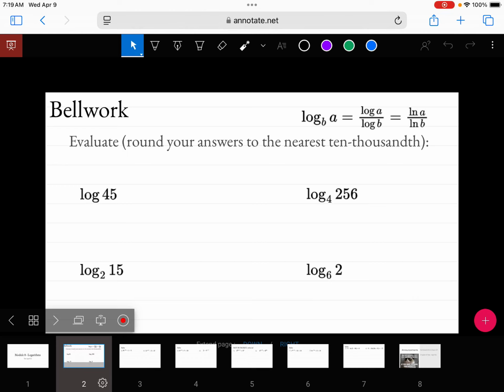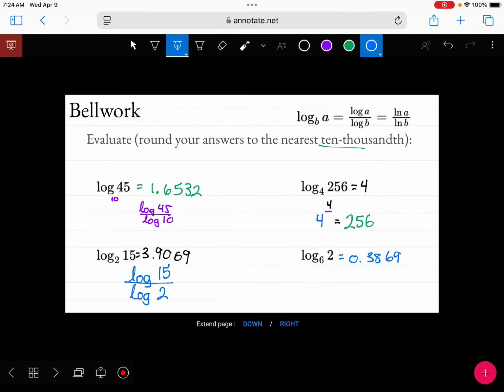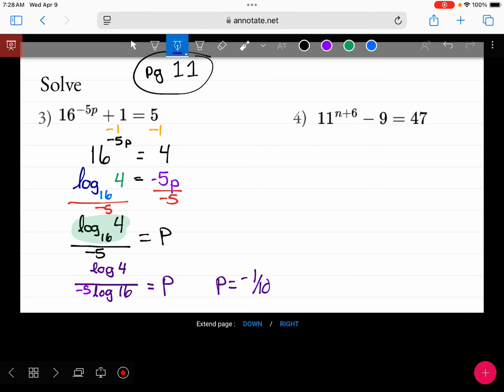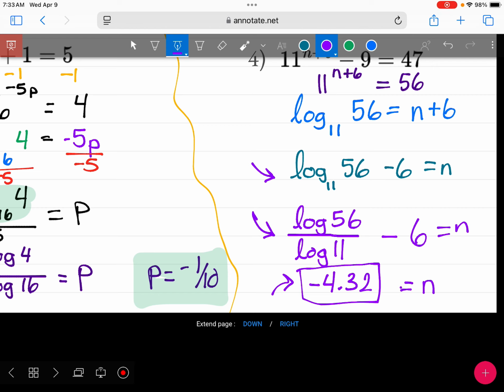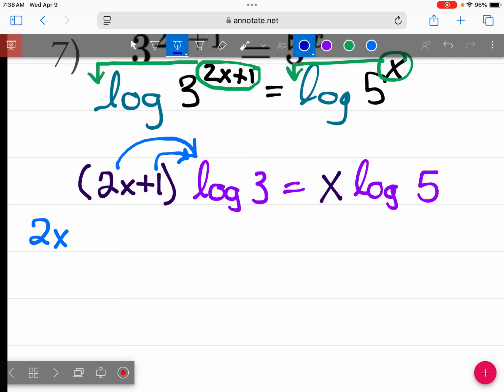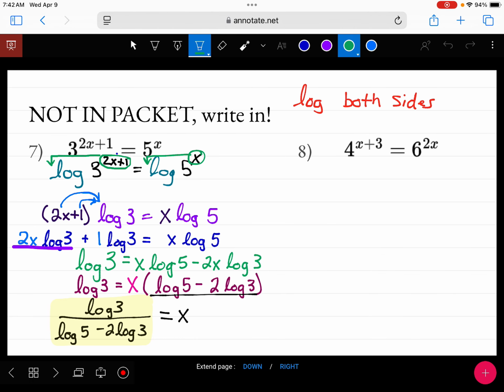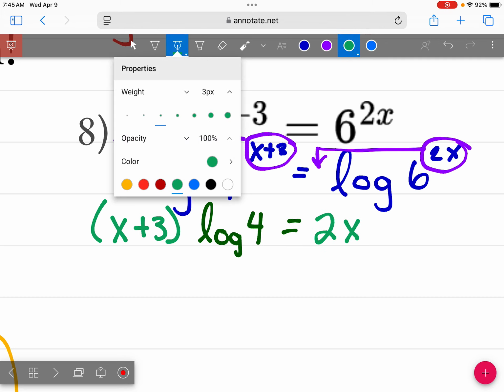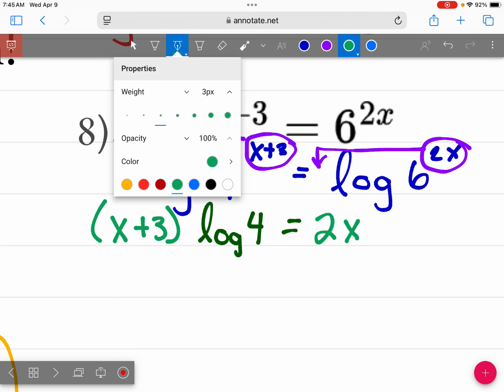Algebra 4.9.25 solving logs